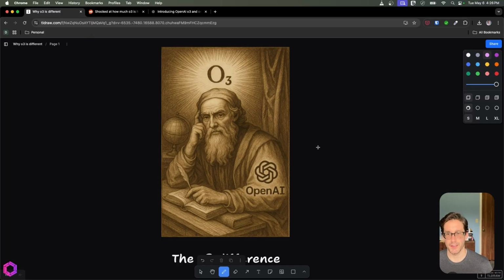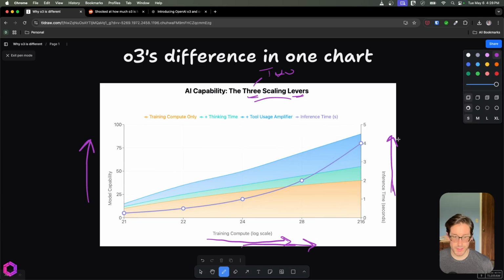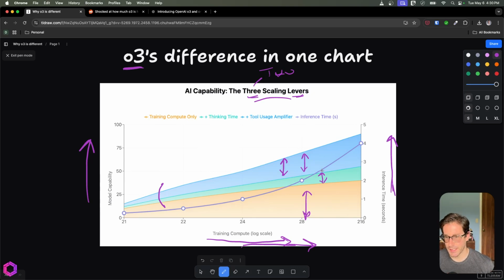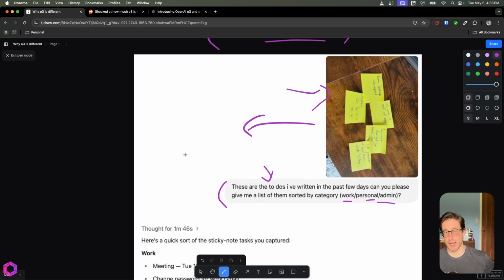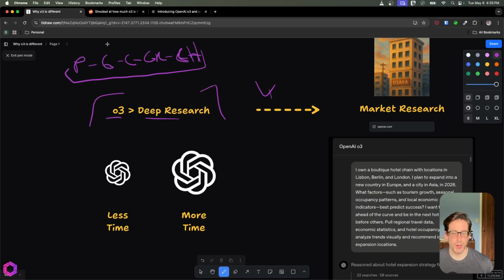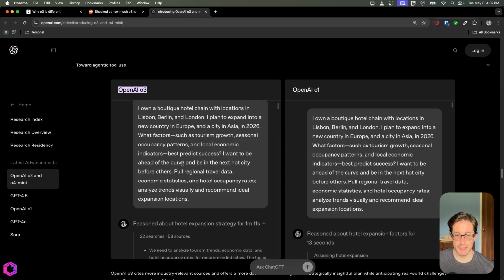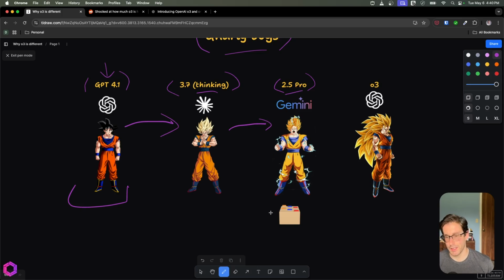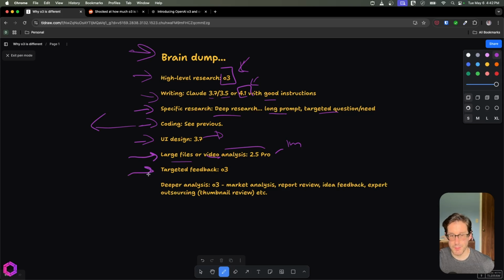The ONE Feature Making o3 Unstoppable (Tool Reasoning Explained)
OpenAI's o3 model represents a leap forward by integrating tools directly into its reasoning process, not just using them afterward like previous AI models. This approach reduces hallucinations, improves accuracy, and opens up entirely new possibilities for complex problem-solving that will impact how we use AI in our daily lives.

00:00 - Intro
00:42 - Why o3 is different
05:41 - Ideal o3 examples
14:13 - When to use o3 vs. other models
17:45 - Outro